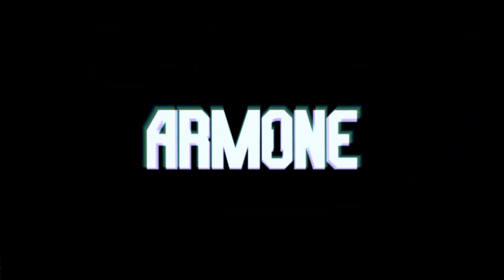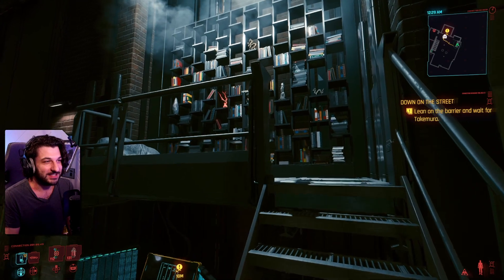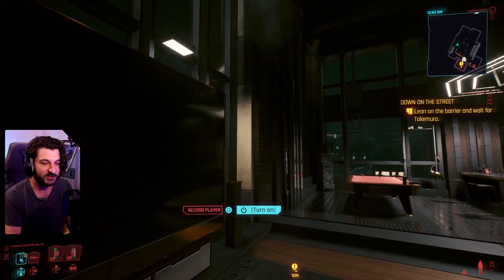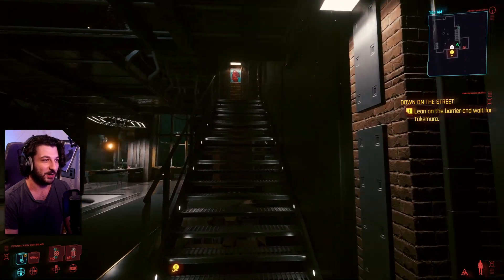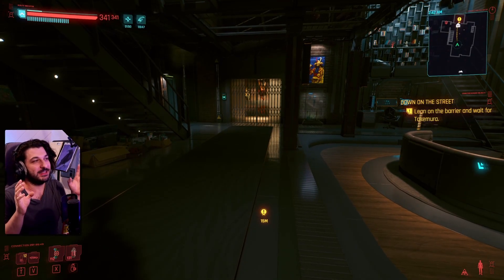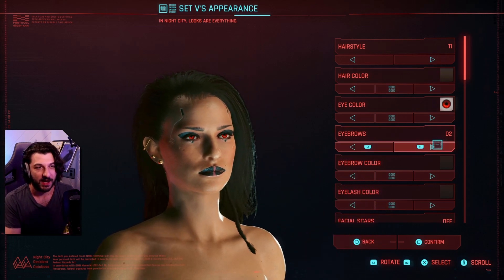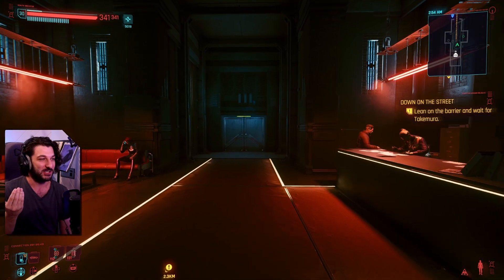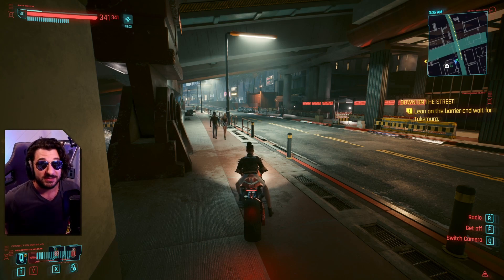Wake up, Samurai! Cyberpunk has NEW apartments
Wake up, Samurai! CDPR has dropped a new update for Cyberpunk 2077.
In this video Ricky Summer takes you on an apartment tour of The Glen, one of the new apartments in the 1.5 update. Patch notes

0:00 Intro
1:21 Apartment Tour
11:09 My thought on patch 1.5
13:34 Conclusion